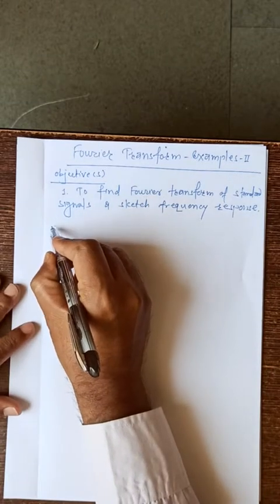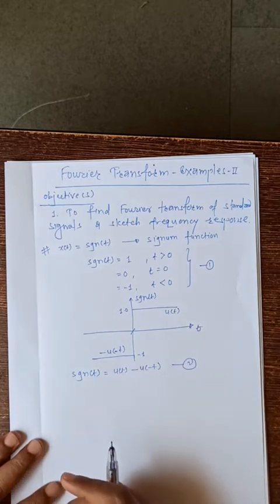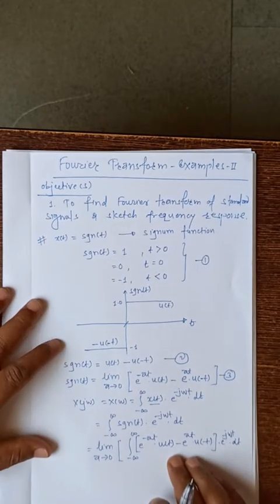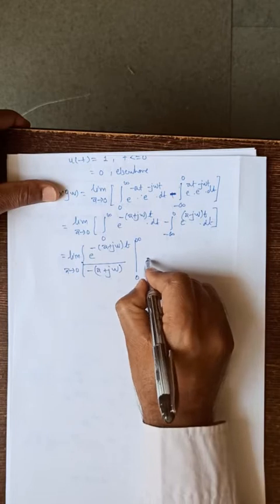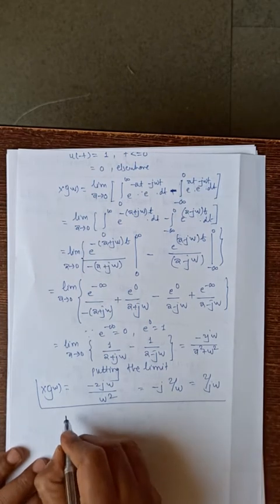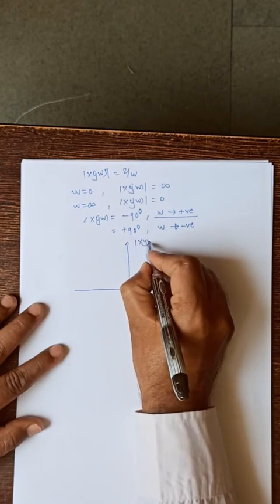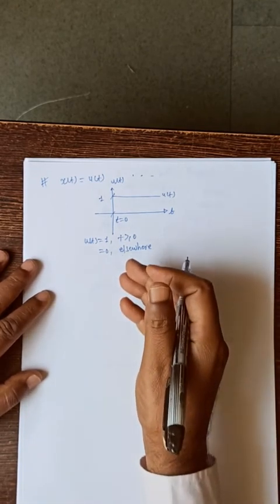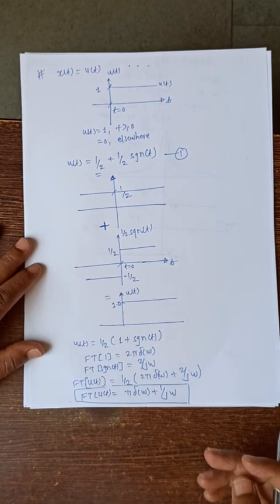3. Fourier Transform examples-2